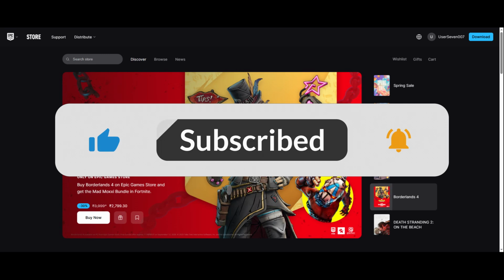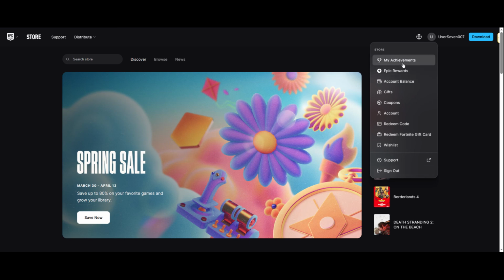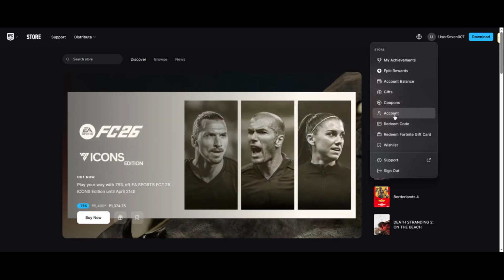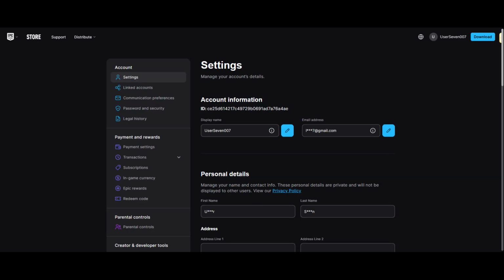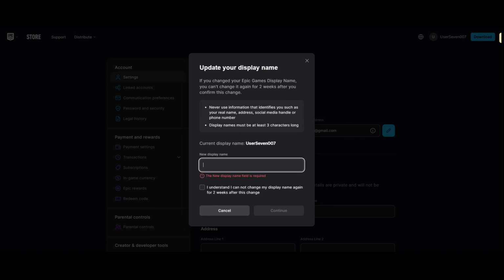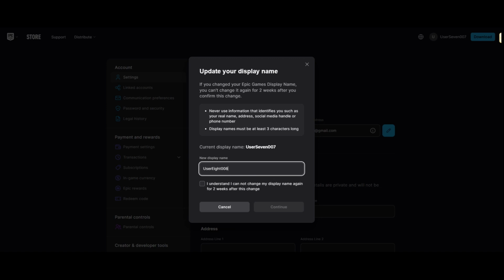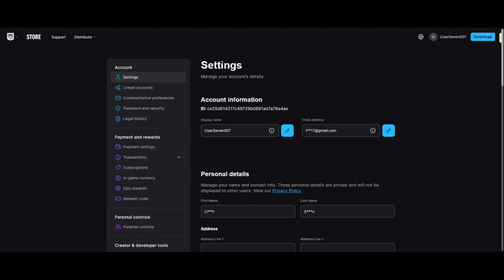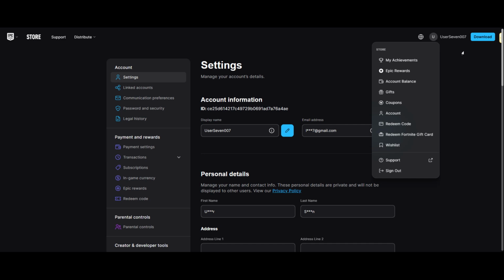How To Change Epic Games Account Display Name (Easy Guide)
Learn how to change your Epic Games account display name step by step. This quick tutorial shows you how to sign in, Learn how to change your Epic Games account display name step by step. This quick tutorial shows you how to sign in, open account settings, edit your display name, and confirm the change properly.

🕚Timestamps:
0:00 Intro
0:17 Open The Epic Games Account Page
0:40 Sign In To Your Account
1:05 Open Account Settings
1:28 Edit Your Display Name
1:55 Enter And Confirm Your New Name
2:17 Accept The 2-Week Change Notice
2:31 Save The Changes
2:46 Outro

✍️What You'll Learn In This Video:
• How To Open The Epic Games Account Page
• How To Find Account Settings On Epic Games
• How To Edit Your Epic Games Display Name
• How To Enter And Confirm A New Display Name
• How To Accept The 2-Week Name Change Notice
• How To Save Your Epic Games Profile Changes
• How To Refresh Epic Games After Changing Your Name

💡Pro Tips:
• Double-check your spelling before confirming the new name
• Remember that Epic Games limits display name changes to once every 2 weeks
• Use the official Epic Games account page to avoid fake login sites
• If the name does not update immediately, refresh or sign out and back in
• Make sure you are signed into the correct Epic Games account before editing

🕚Timestamps:
0:00 Intro
0:17 Open The Epic Games Account Page
0:40 Sign In To Your Account
1:05 Open Account Settings
1:28 Edit Your Display Name
1:55 Enter And Confirm Your New Name
2:17 Accept The 2-Week Change Notice
2:31 Save The Changes
2:46 Outro